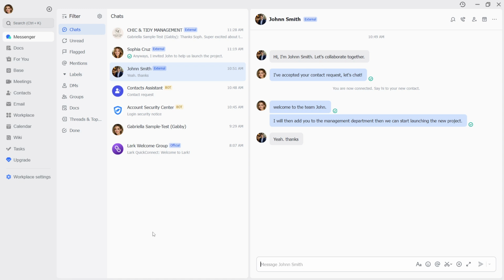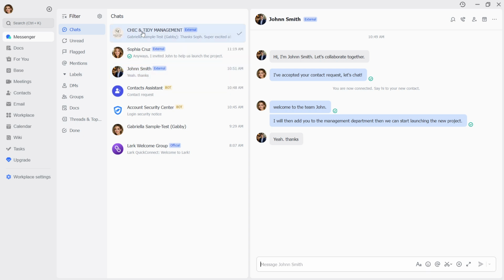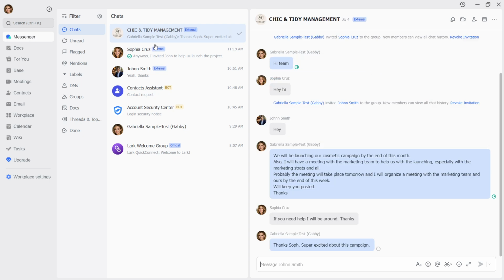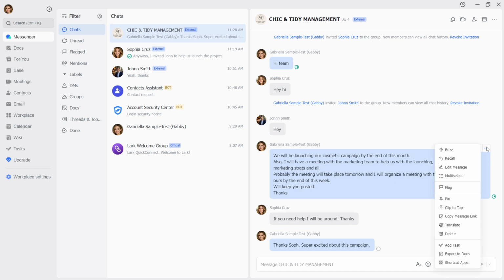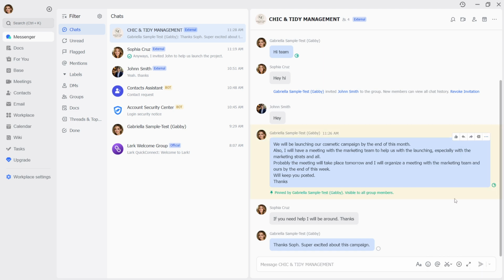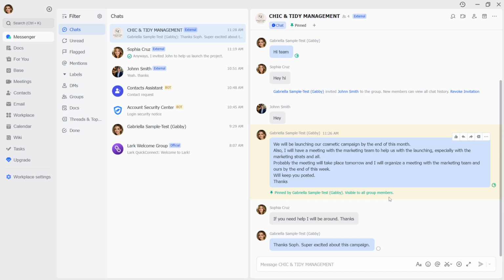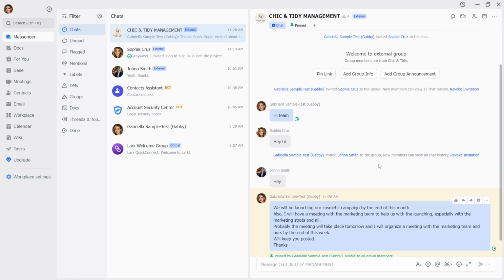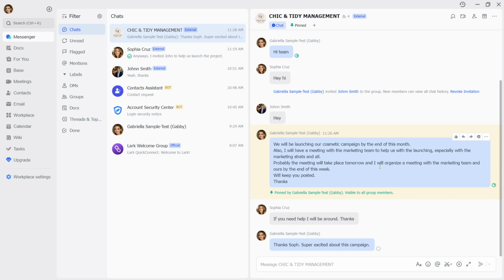How to Pin a Chat in Lark [2026 Full Guide]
How to Pin a Chat in Lark

In this video, we show you exactly how to pin a chat in Lark to prioritize your most important conversations and streamline your daily communication. We explore the interface management tools that allow you to anchor specific threads to the top of your message list for immediate access.

Organizing your workspace by highlighting critical discussions is essential for maintaining focus in a fast-paced professional environment. We discuss the importance of visual organization and how prioritizing high-value contacts or project groups ensures that vital updates remain visible, preventing key information from being buried by newer incoming messages.